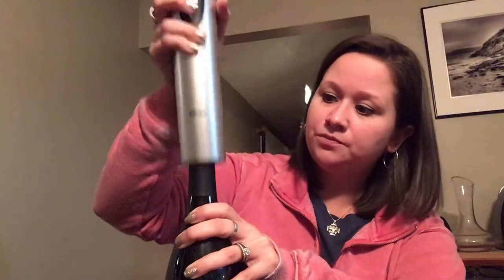J. Vineyards. Pinot Noir.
This is a GREAT Pinot Noir. A perfect everyday drinker!

Verdict: 3.9
Bang for your buck: 5/5
Just one splash: Definitely not! This bottle will go down smooth!

Great pinot noir for this price point. It is smooth yet bold, it’s smokey and oaked and full of jammy notes. This is a great bottle to open with friends or as a winding down bottle at the end of the night. It reminds me of summer, try it a tad chilled, its great!